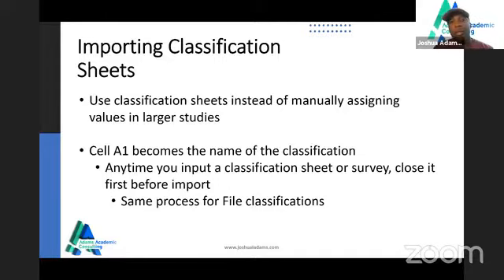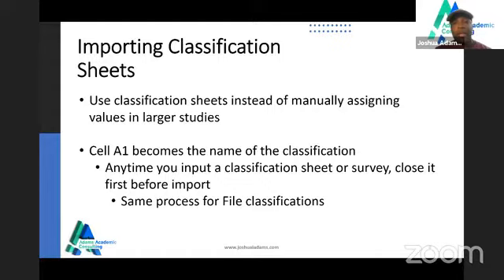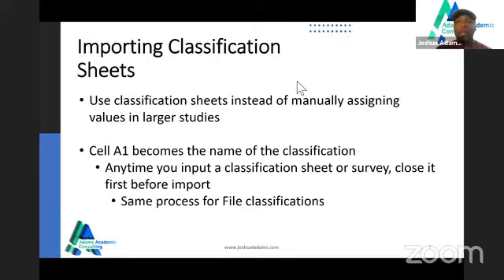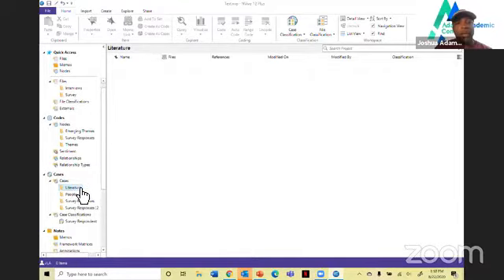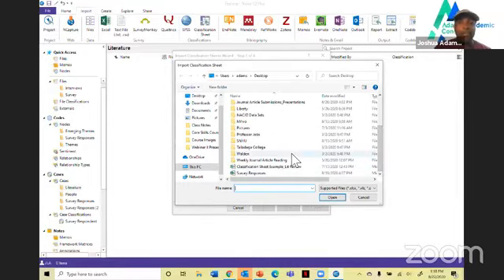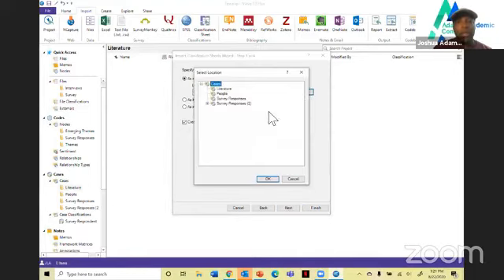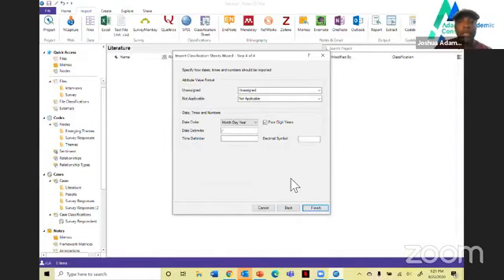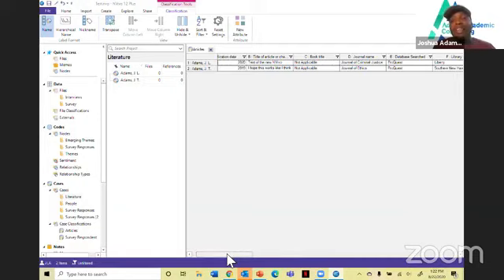NVivo Tutorial-Using Classification Sheets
Helpful and short video on how to import and use classification sheets.